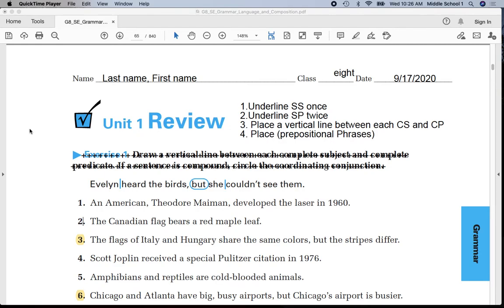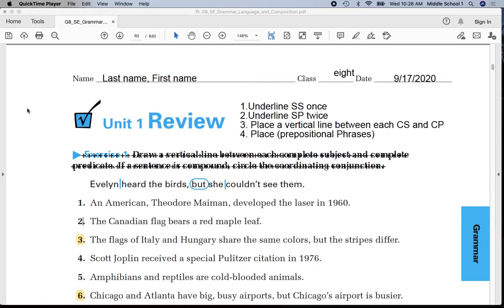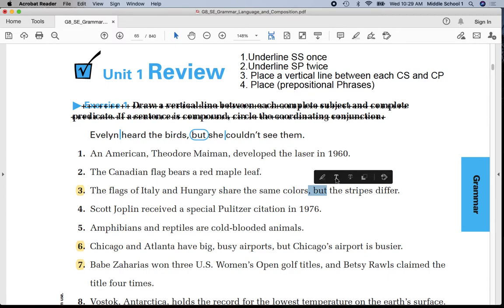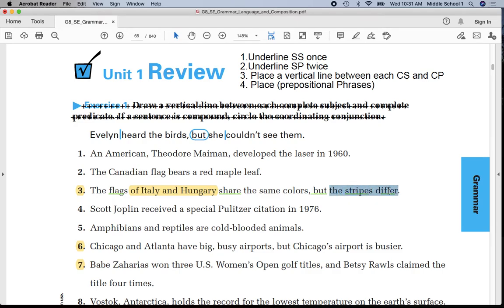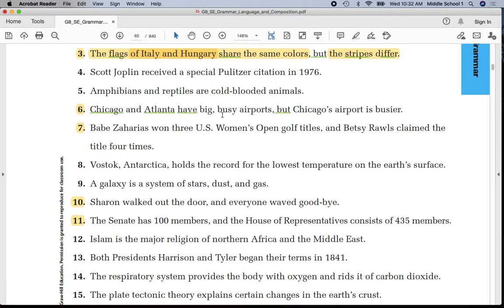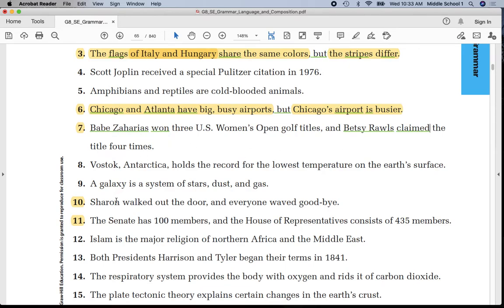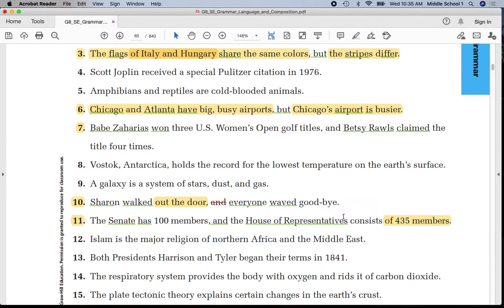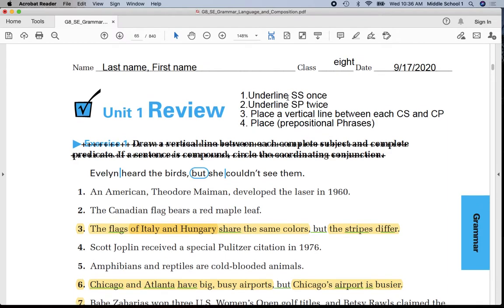Grade 8 review unit 1 9:17